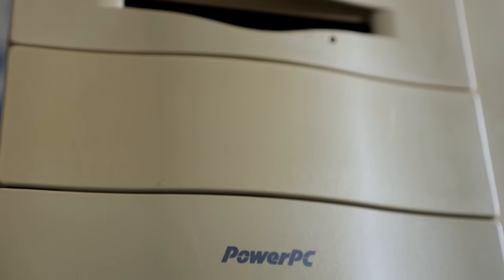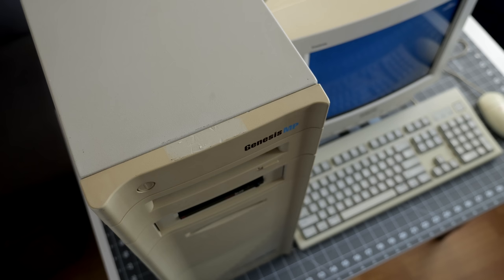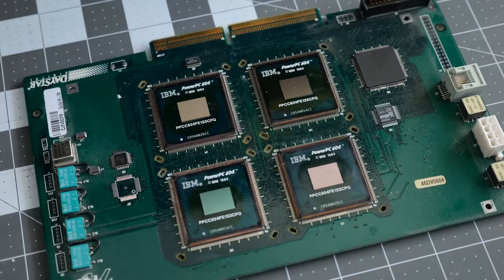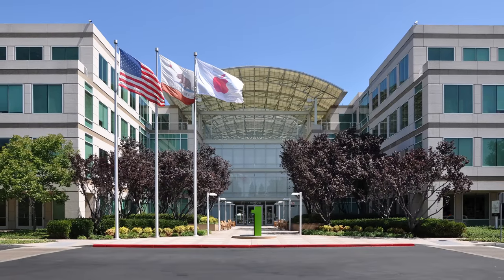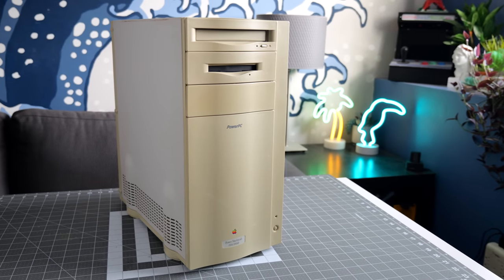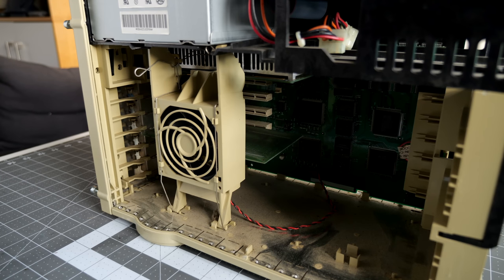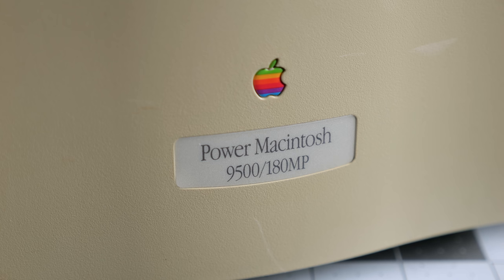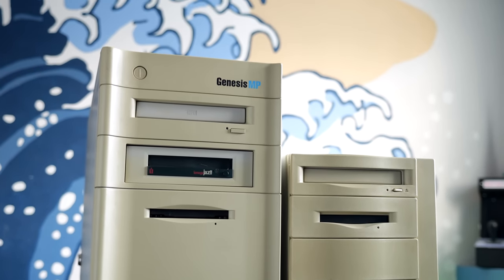DayStar Genesis MP: The Crazy Powerful 90s Mac Clone!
Apple's Mac OS licensing program from the mid-90s threw open the floodgates for other manufacturers to make Macs. Most decided to pursue budget models and undercut Apple's own offerings. But one company decided to reach for new heights in a major way.

"Power Macs: Full Speed Ahead," MacUser, May 1994.
"Scaling the Performance Ladder," PC Magazine, February 22, 1994.
"DayStar ships first multiprocessor Mac," InfoWorld, November 13, 1995.
"The Power Macintosh Arrives," Macworld, May 1994.
"The New Mac OS Unveiled," Macworld, July 1995.
"Mac OS 8: Back to Square One," Macworld, November 1996.
"The Mac Goes Multiprocessor," Byte, February 1997.
"Fueling Photoshop," MacUser, June 1996.
"Tsunami hits New York City," InfoWorld, June 19, 1995.
"DayStar Pumps Up 9500's," Macworld, November 1995.
"Is a chip shortage stalling 604 PowerPCs?," Computerworld, April 3, 1995.
"MacBulletin," Macworld, December 1995.
"Photoshop at Warp Speed," Macworld, June 1996.
"Enough is enough!," Computerworld, July 14, 1997.